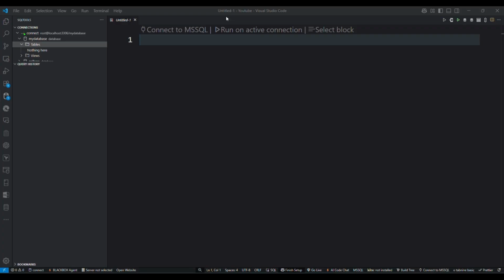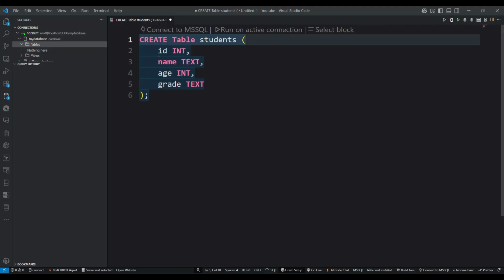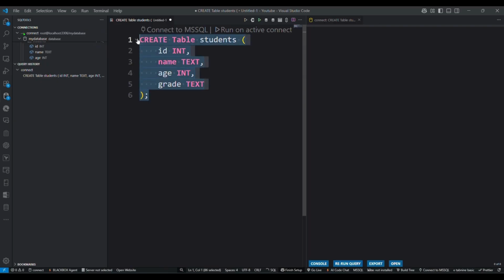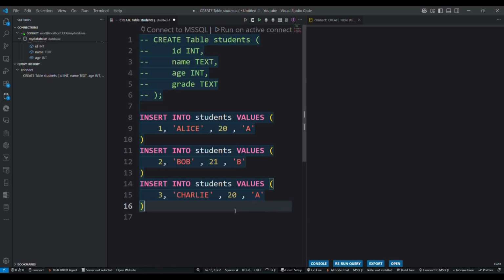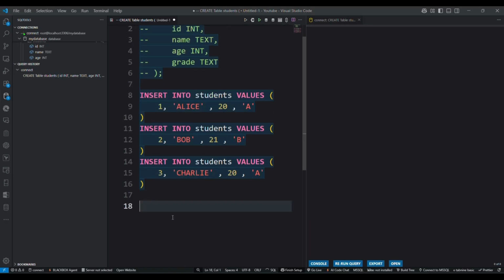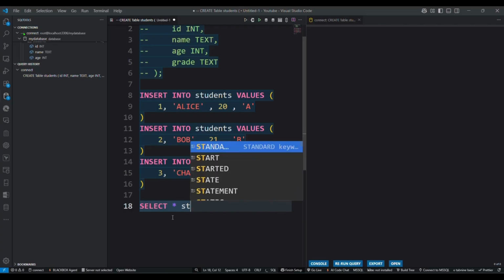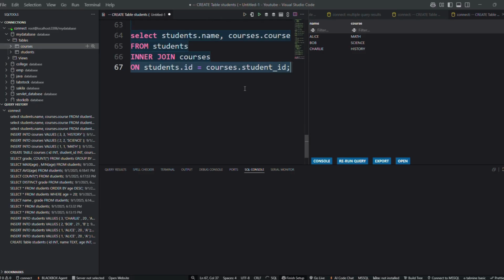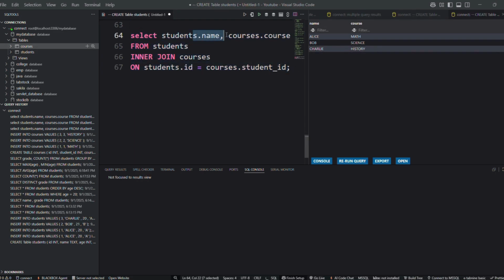SQL Basics Explained with Examples | Beginner Friendly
In this video, we’ll learn SQL (Structured Query Language) step by step with practical examples. This beginner-friendly crash course is perfect if you’re starting with databases and want to practice real SQL queries.

What’s covered in this video:

Creating tables in SQL

Inserting and viewing data with SELECT

Filtering and sorting with WHERE and ORDER BY

Using aggregate functions: COUNT, AVG, MAX, MIN

Joining two tables with JOIN

By the end, you’ll know how to confidently write SQL queries and apply them for projects, data analysis, or interview preparation.